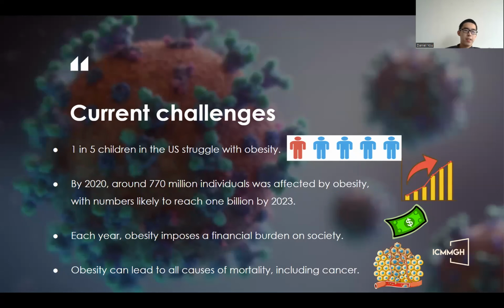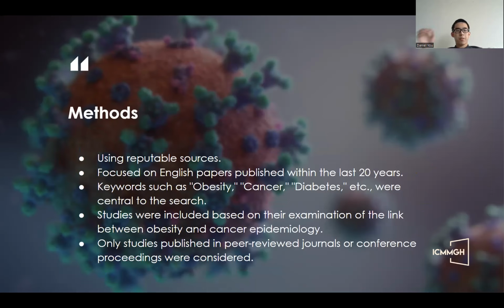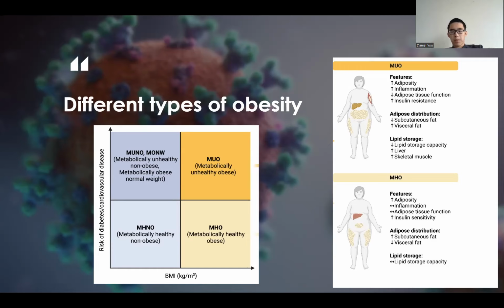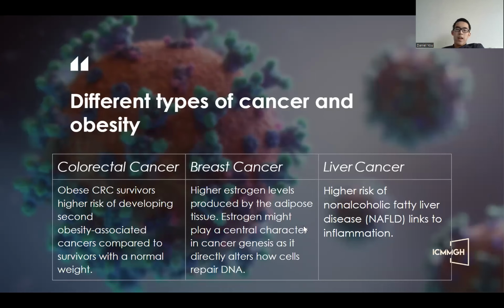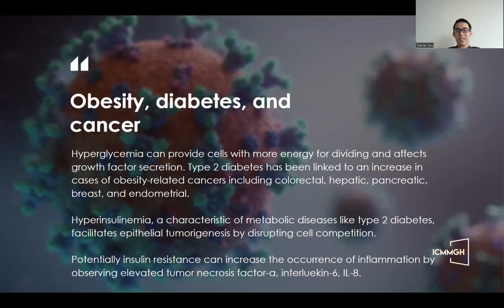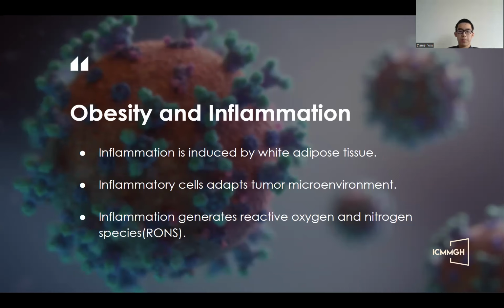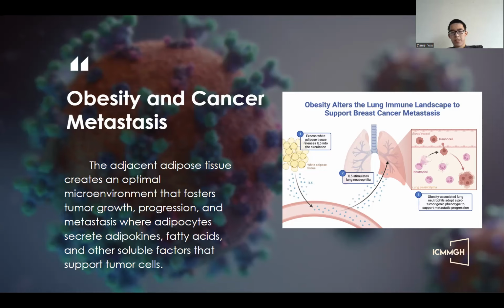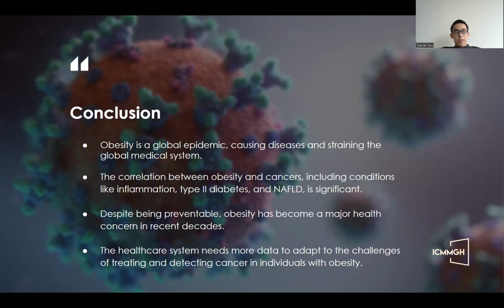ICMMGH 2024 - Investigating The Relationship Between Obesity and Cancer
The 2nd International Conference on Modern Medicine and Global Health (ICMMGH 2024)

Title: Investigating The Relationship Between Obesity and Cancer
Presented by: Xinyu You